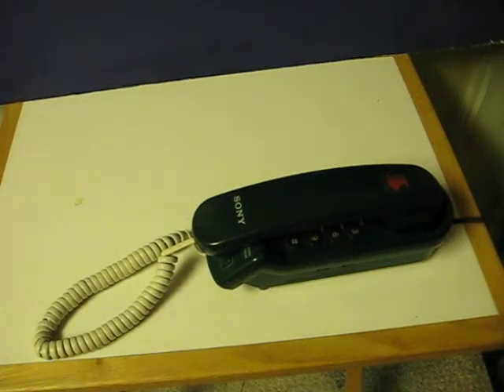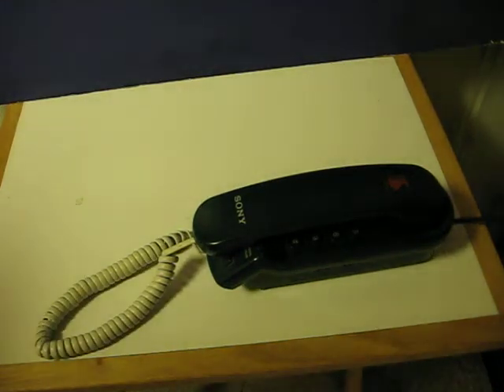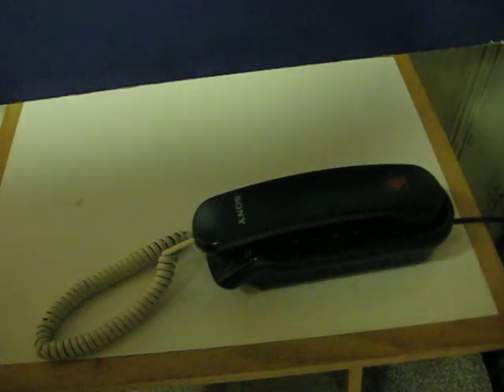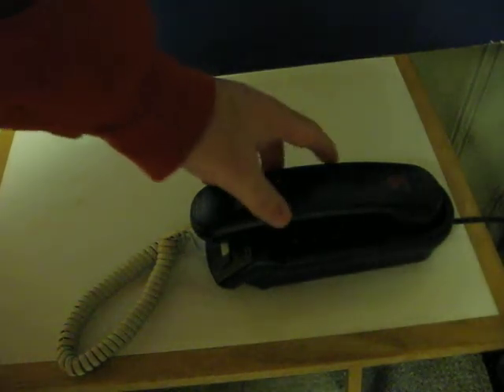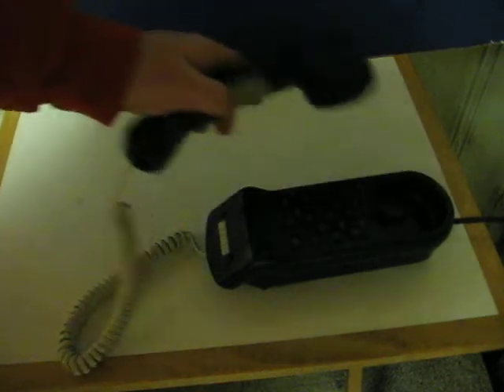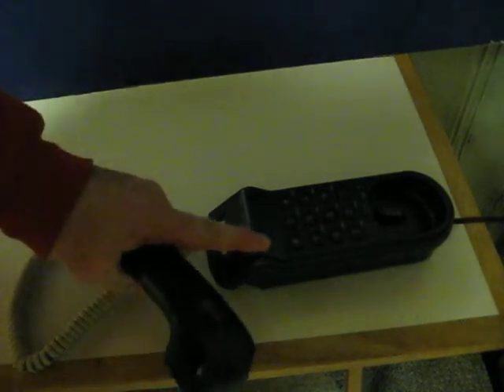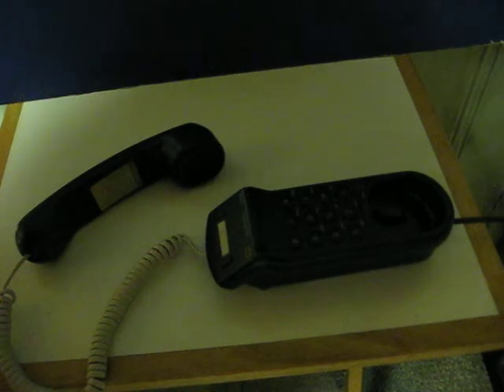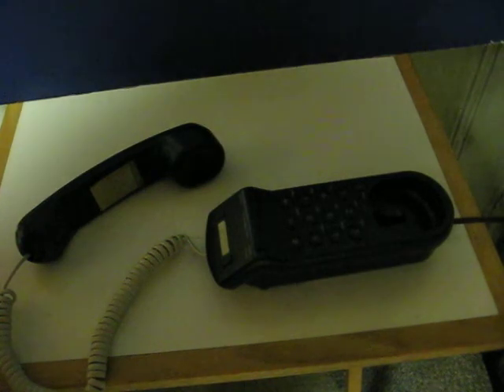Sale Item Demo - Sony IT-B3 Touchtone Phone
Quick demonstration video for a Sony IT-B3 Touchtone phone that is going up for sale.  Demo involves the phone receiving a call from my mobile and making a call back out to my mobile.